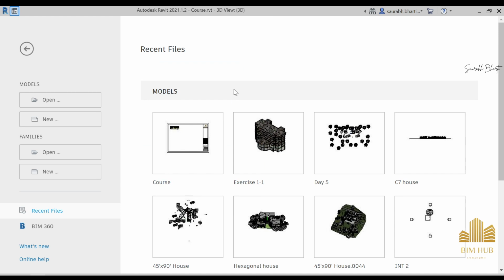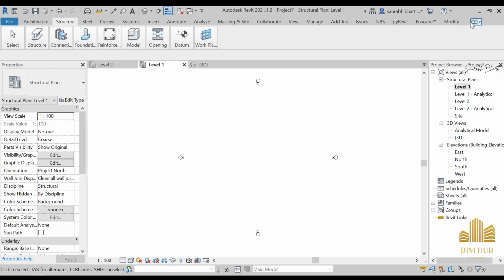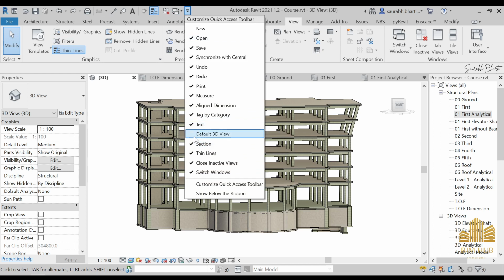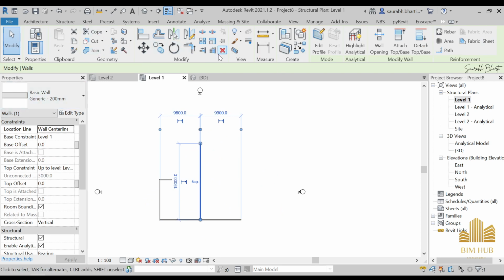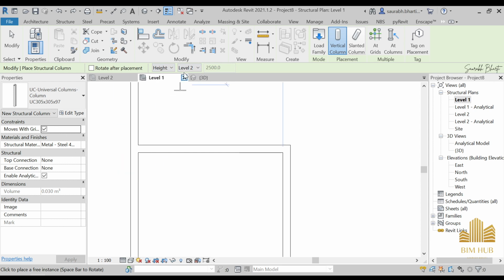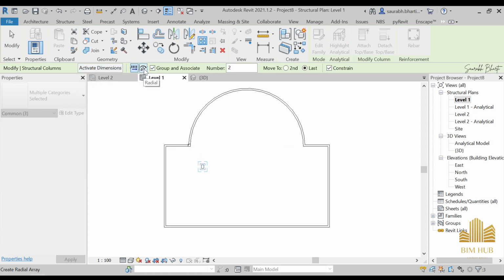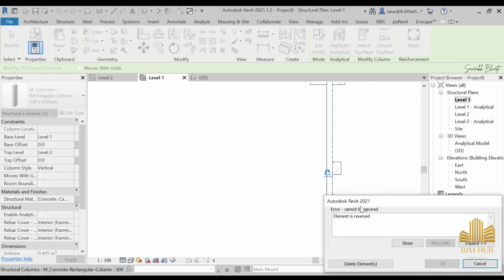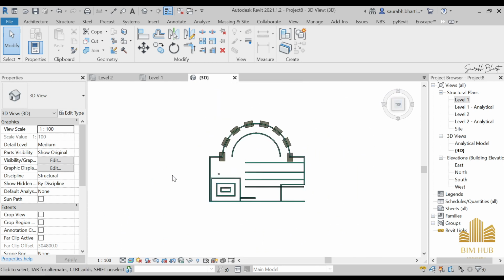Revit Structure Tutorial - Part 1 - Introduction - Beginner to Advance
This is introduction Part Of Revit 2021 and User Interface and few Modification in revit.